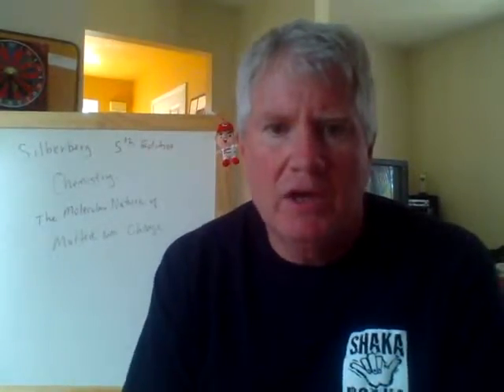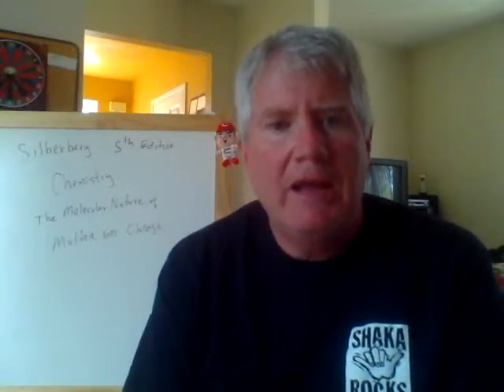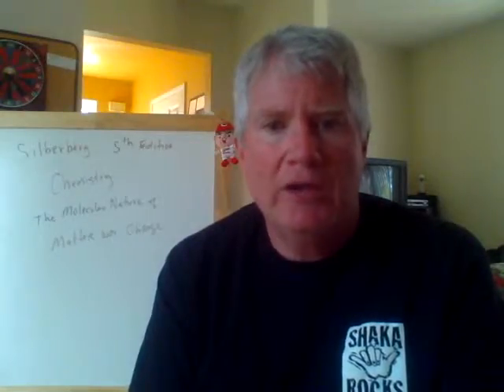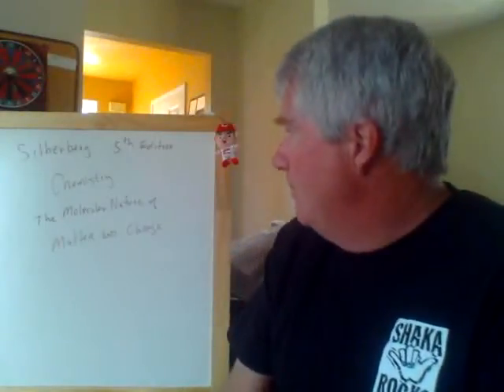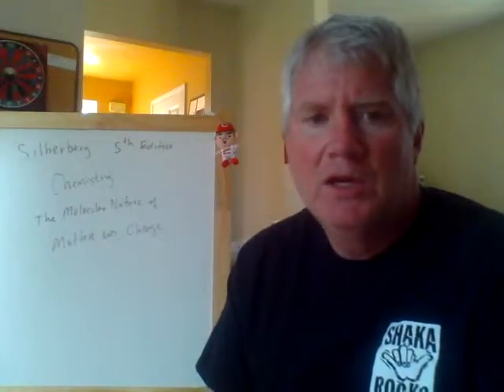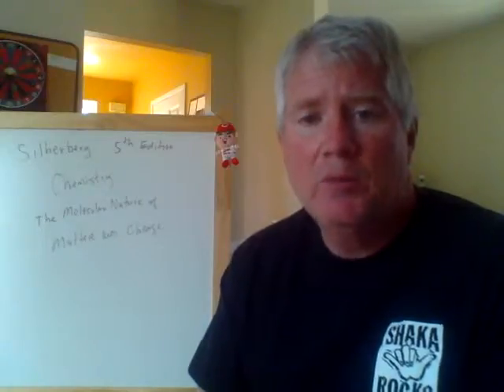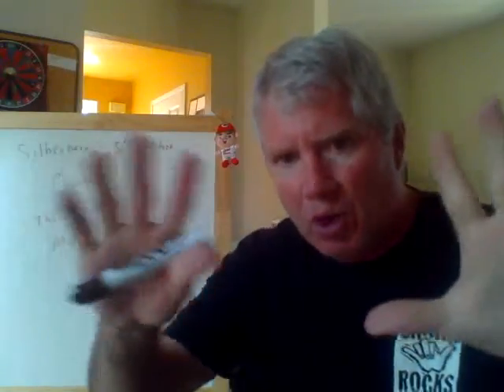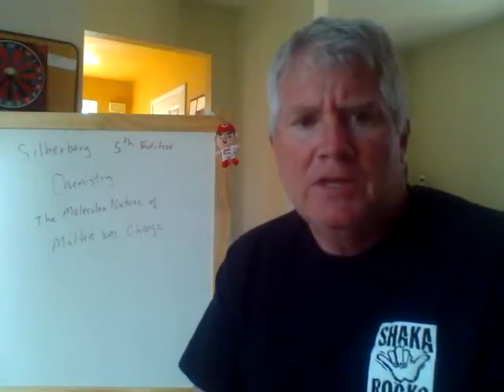Silberberg: First Semester Course Overview (Chapters 1 - 11)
Introduces this YouTube channel and the videos for the first semester of Silberberg's "Chemistry - The Molecular Nature of Matter and Change.